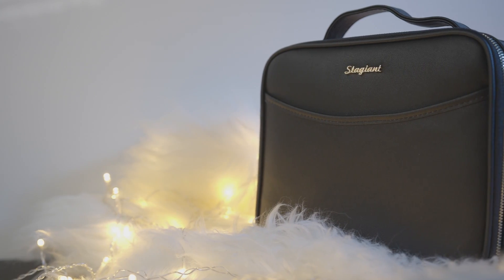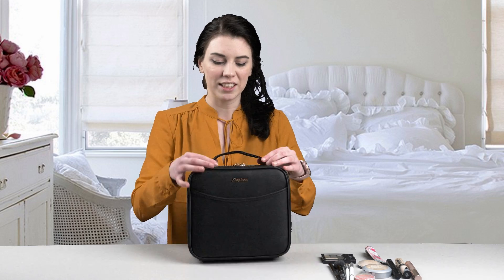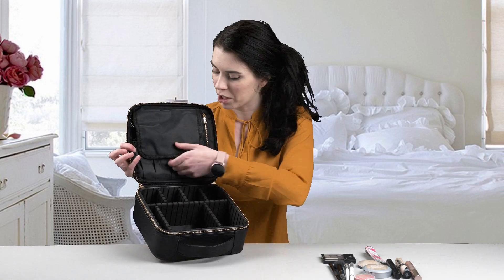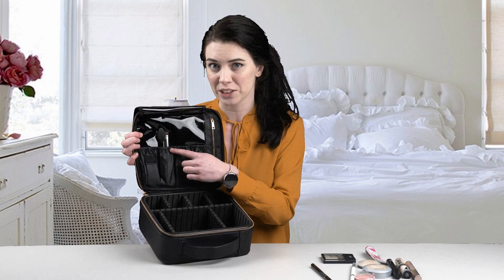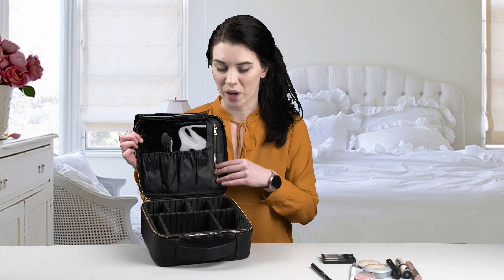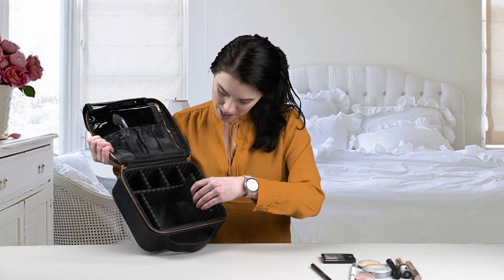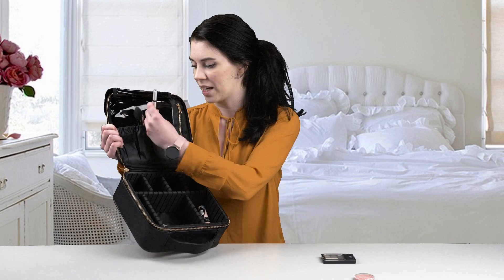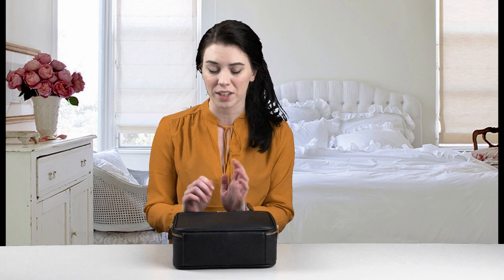Stagiant Black Makeup Case - Overview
An overview video of the Black makeup bag by Stagiant.
Link to the product on Amazon down below~
If you like this video be sure to check out some of the others on my channel!

Special thanks to GP studio, videographer Ikki Wu and editor Sean Chou.